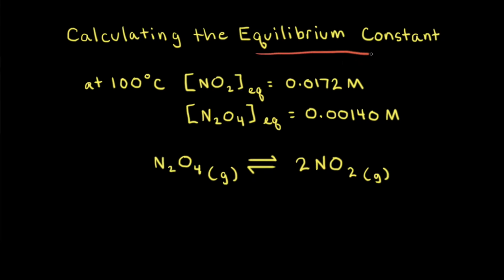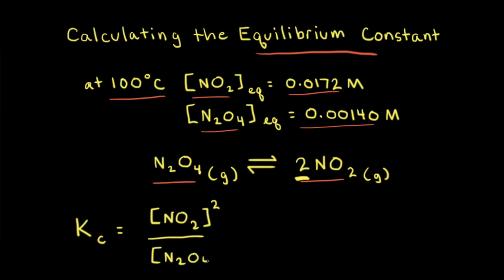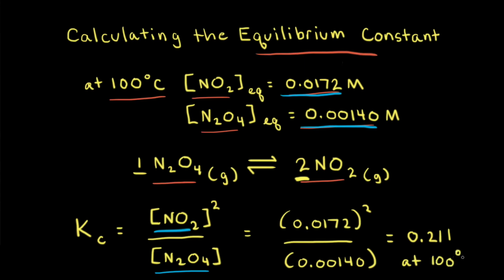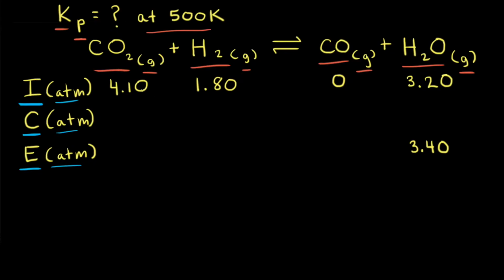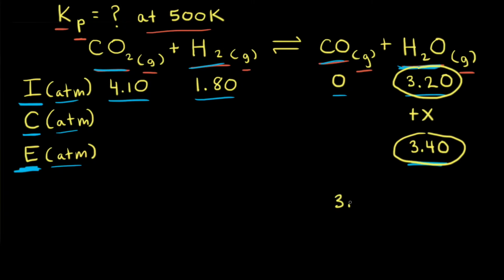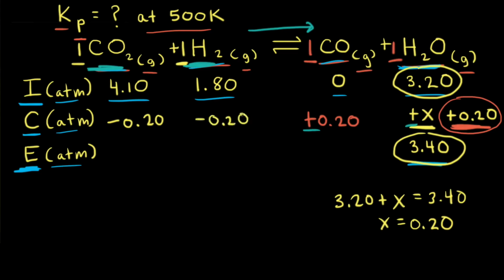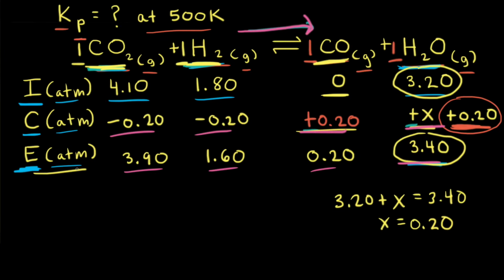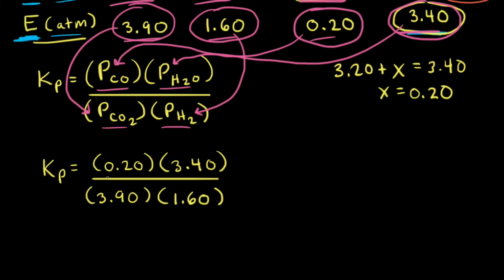Unit 7: Equilibrium. Calculating equilibrium constants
In this video, we'll calculate equilibrium constants using measurements of concentration and partial pressures at equilibrium. First, we'll find Kc for an equilibrium system using equilibrium concentrations. Then, we'll find Kp for a different system using equilibrium partial pressures.